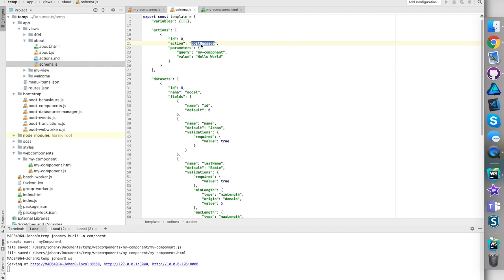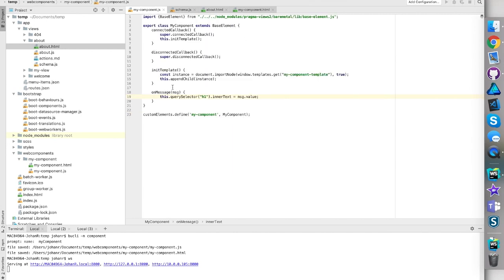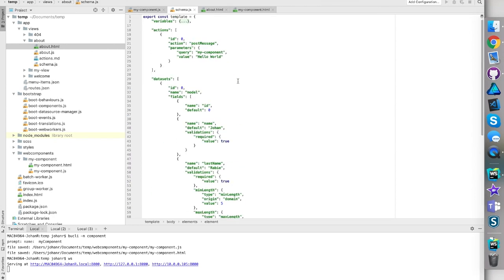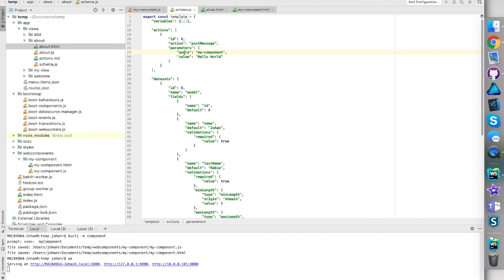Schema messaging - Postmessage